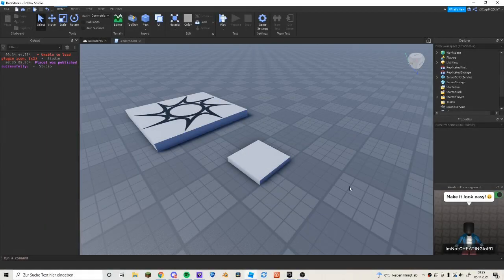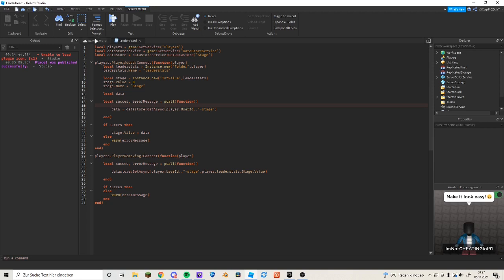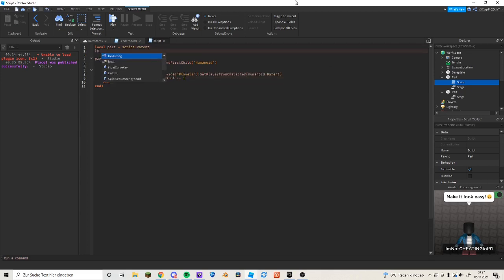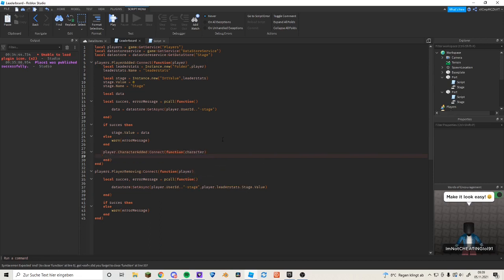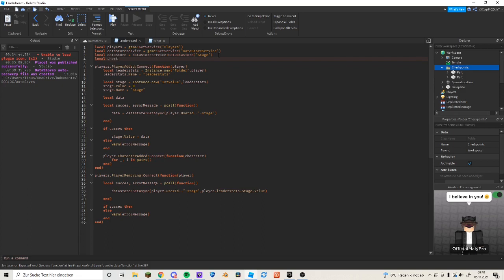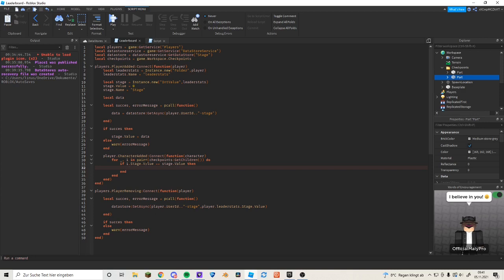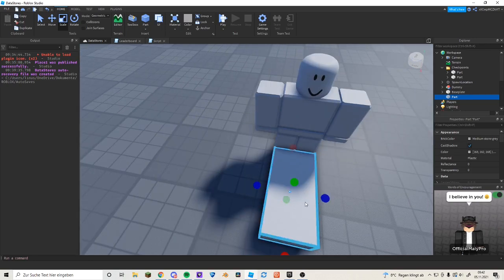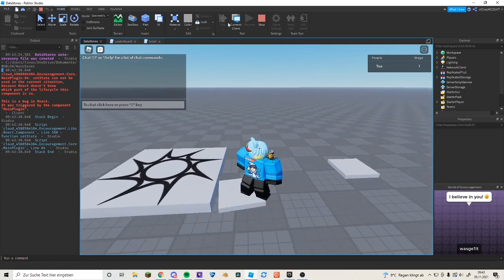How to make saving Checkpoints in Roblox Studio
Comment what tutorial I should do next!